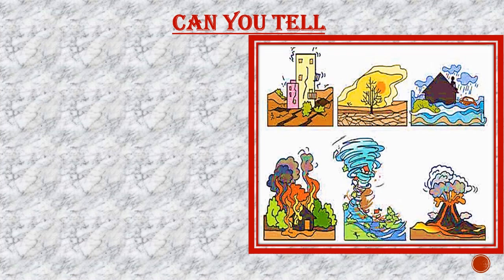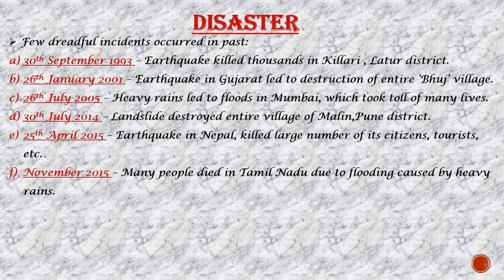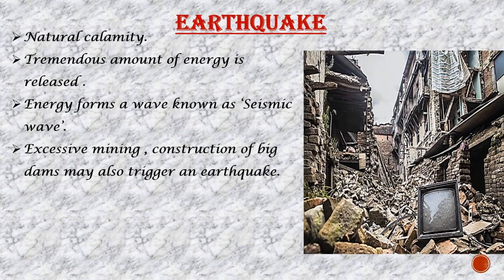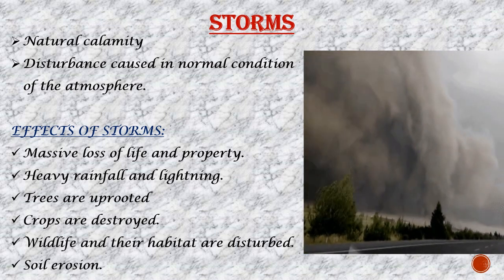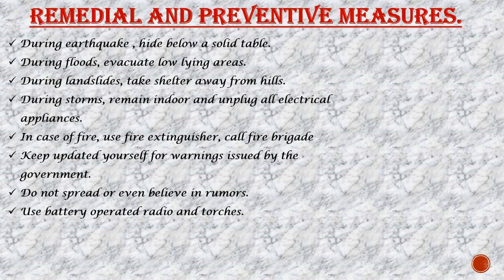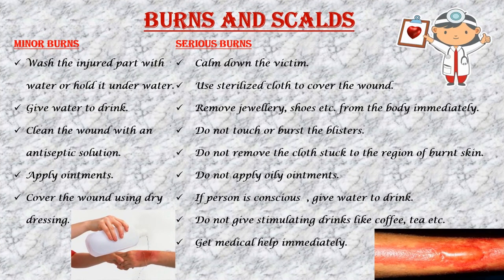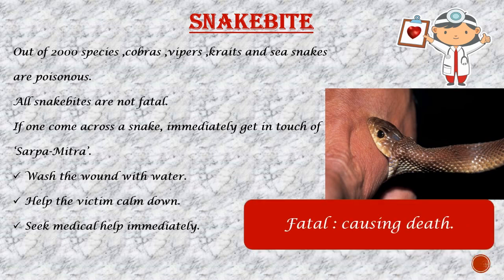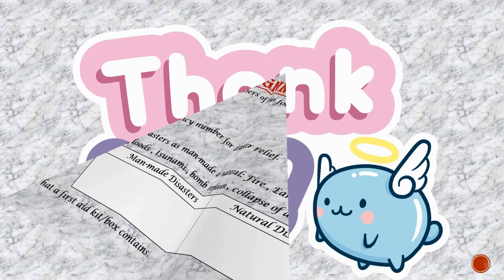Standard: VI, Subject: General Science, Topic: Disaster Management.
This Video is Presented by Jagjeet Kaur, explaining chapter-04 "Disaster Management" for standard VI.